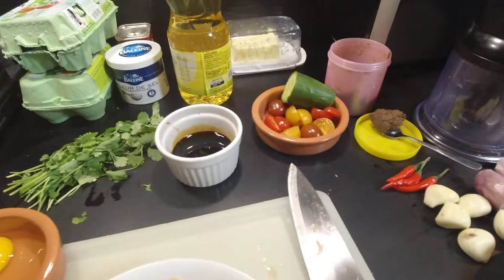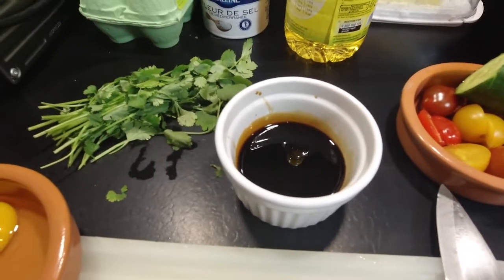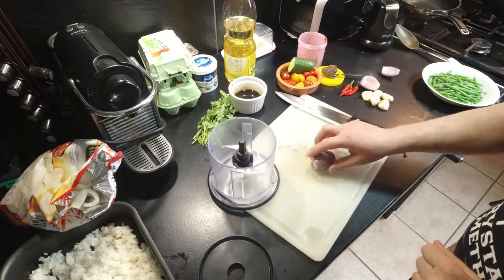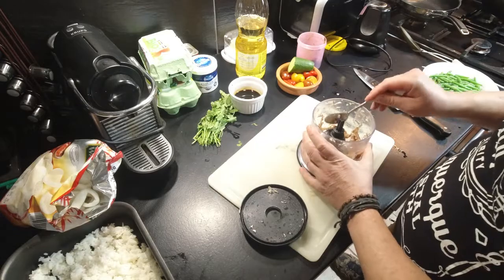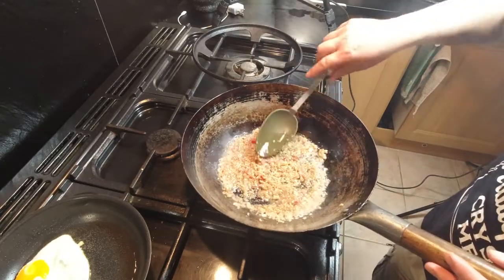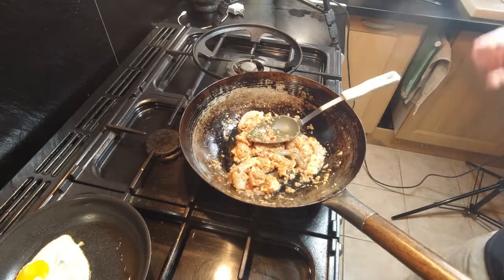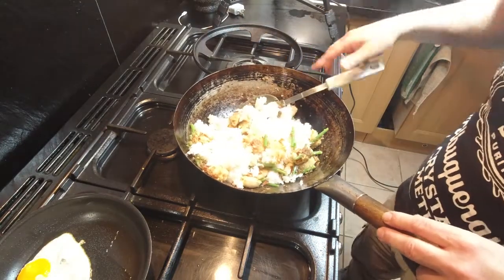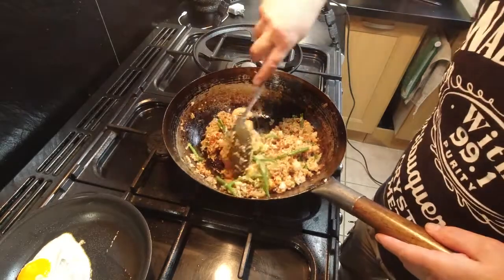Easy Nasi Goreng Recipe - Tony's Comfort Kitchen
This easy Nasi Goreng recipe is my all-time favourite fried rice dish. A classic Indonesian dish which is a true comfort food. Warming your heart as well as your belly! Get your nasi goreng today!